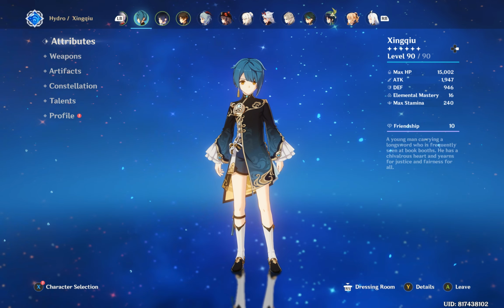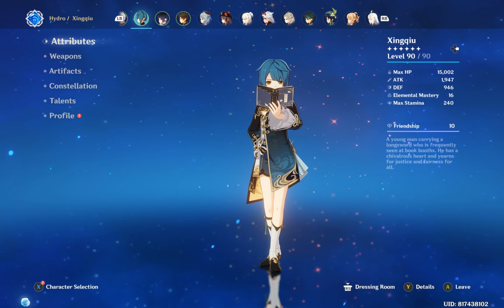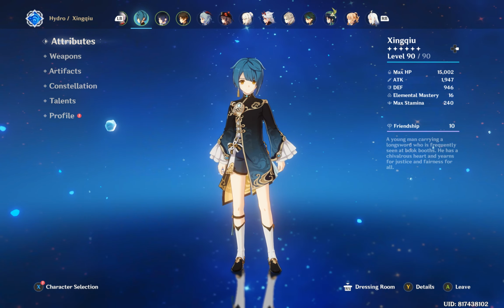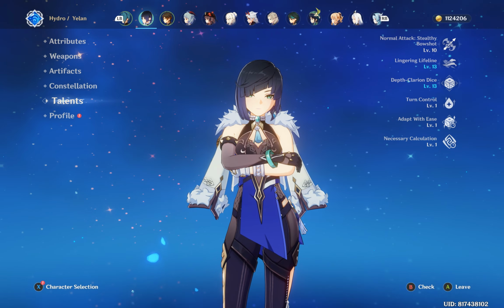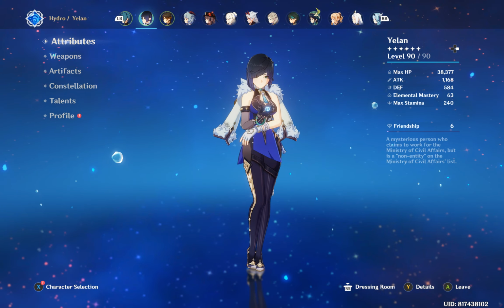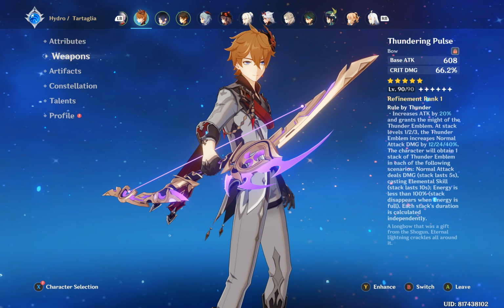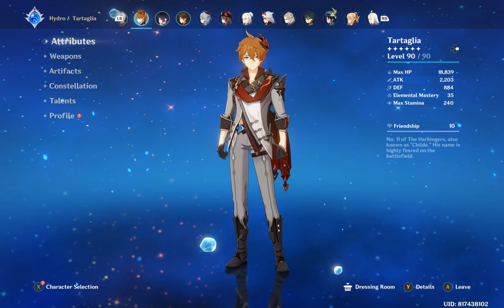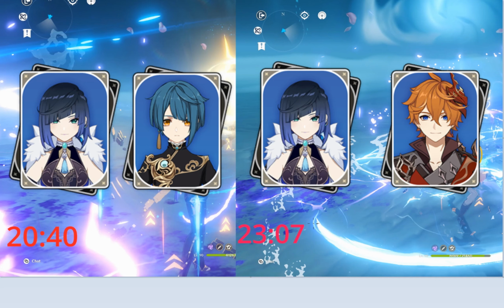Yelan vs Childe as Driver in Yelan Mono Hydro Comps!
0:00 Intro and Character Stats
2:37 Yelan XQ Rerun
3:20 Yelan Childe Run
4:06 Comparison and Final Thoughts

Yelan Math Guide 11! Fading Twilight the new F2P Weapon! Good for Yelan or save your ores?

Shinobu Math Guide 1! Kit and Design Explained! DMG and Heal Performance! Is She Worth Getting?

Yelan Math Guide 5! Yelan in Taser with Raiden! Wow.. what kind of DMG is this for a SUB-DPS??

Ayato Banners Review! Cost Benefit Analysis for C0-C6 and R1 R5! C1/C2 or R1?

Ayato Math Guide 8! Ayato Ayaka Team - Kamisato Comp = Crazy Surge In DMG! But There Are Issues.. :(

As always, if you like the video, like and subscribe for more, and feel free to let me know what content you would want, and I'll look into providing them accordingly! You can also use Super Thanks! to support me if you feel my content has been helpful to you :)

Thanks!